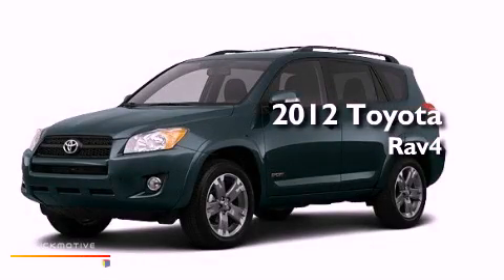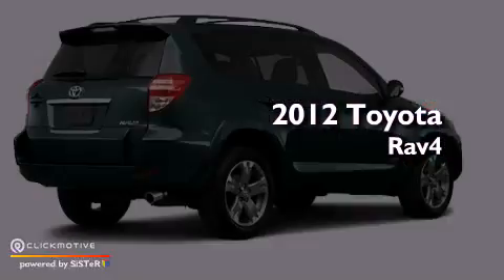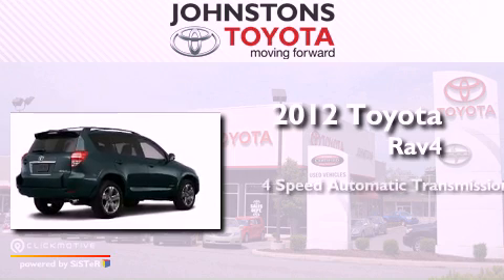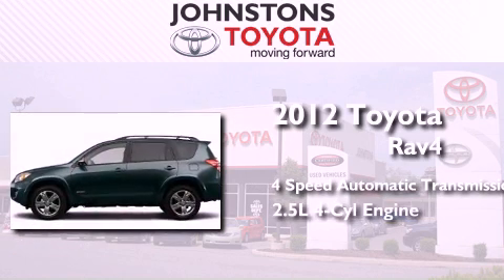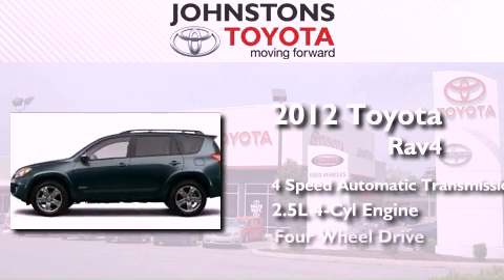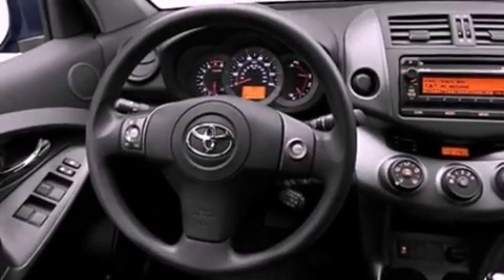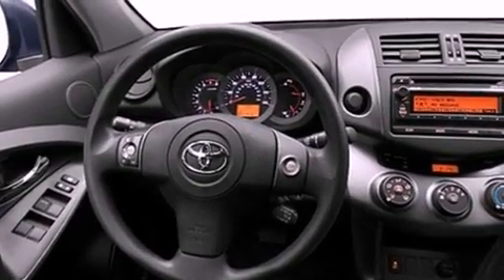2012 Toyota RAV4 New Hampton NY 10958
Year : 2012
 Make : Toyota
 Model : Rav4
 Engine : Gas I4 2.5L/152
 Trans . : Automatic
 Exterior : Black Forest Pearl
 Miles : 55
 Interior : Sand Beige
 Stock : 122023